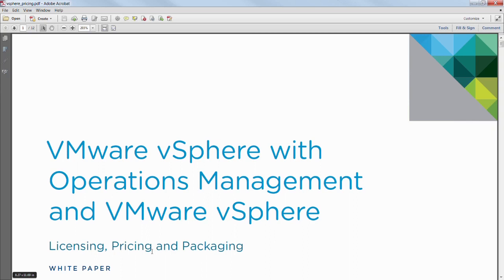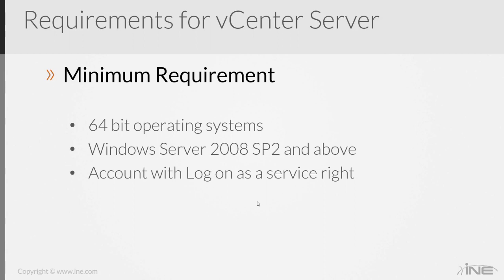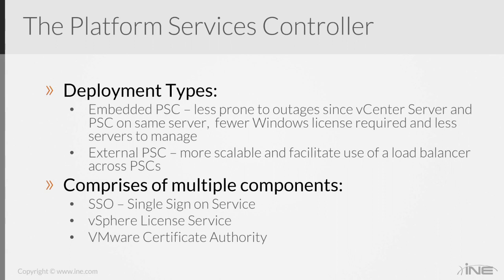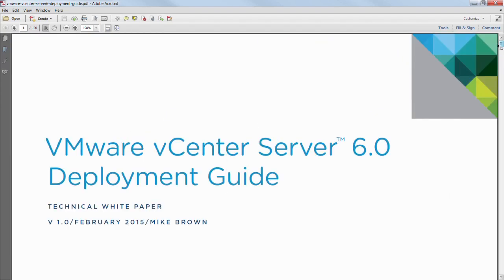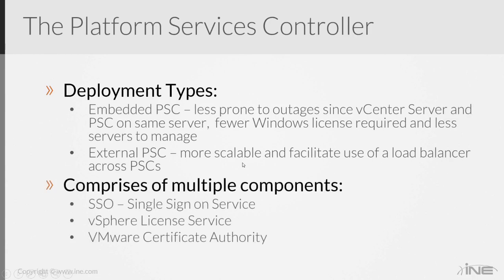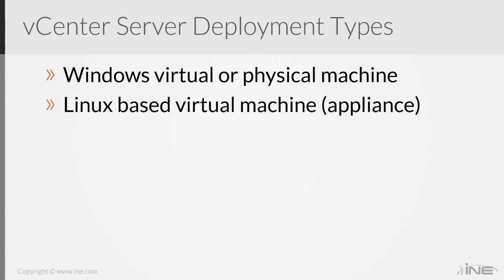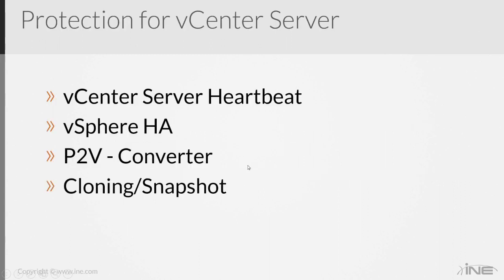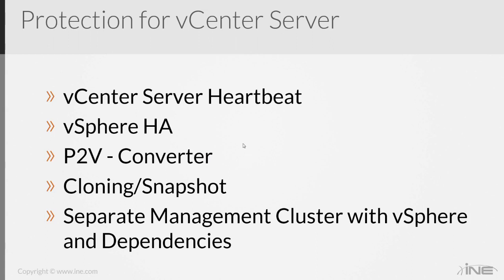7 - vCenter Server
Learn about VMware vCenter Server in this video tutorial. We'll cover the key components of vCenter Server, including the vCenter Server Appliance, the vCenter Server Windows installation, the vCenter Server components and the vCenter Server architecture. We'll also demonstrate how to install, configure, and manage vCenter Server, as well as how to troubleshoot common issues. Whether you're new to vCenter Server or an experienced administrator, this video will give you a solid understanding of how vCenter Server works and how to use it effectively to manage your vSphere environment.